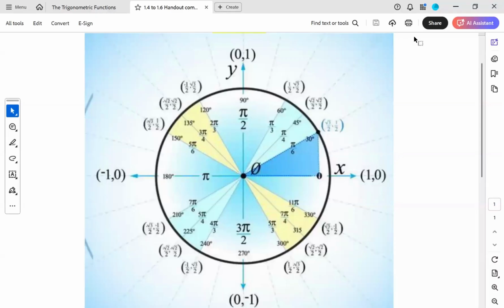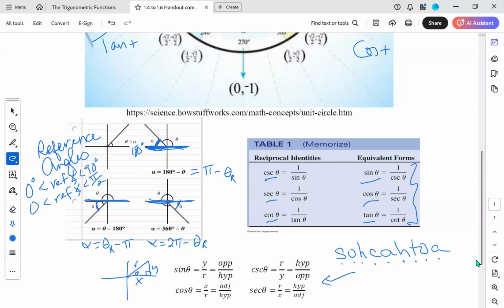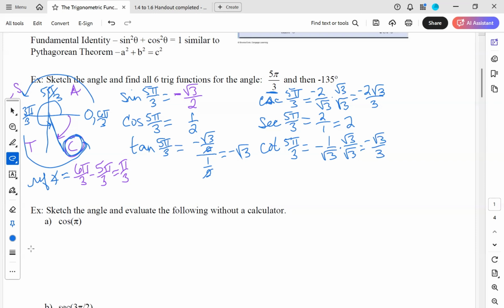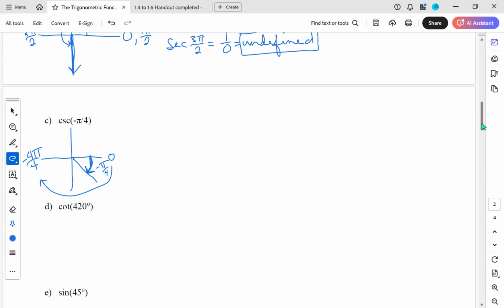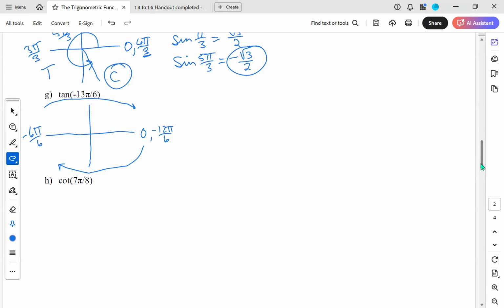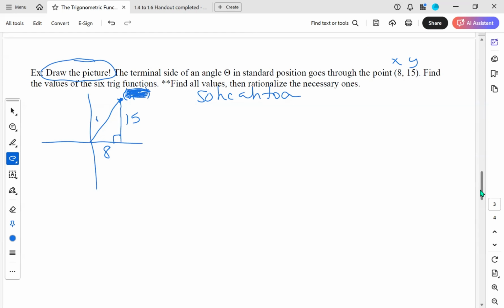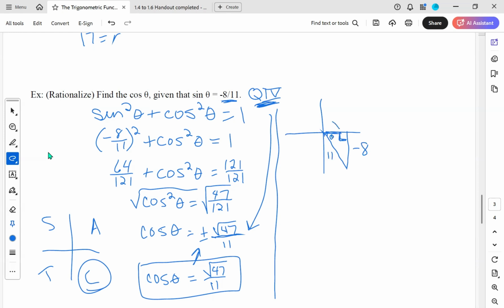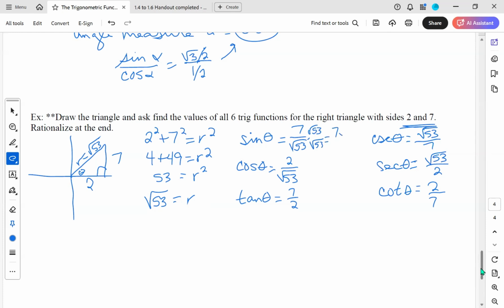1 6, 1 4, and 1 5 Reference Angles, Trig Functions